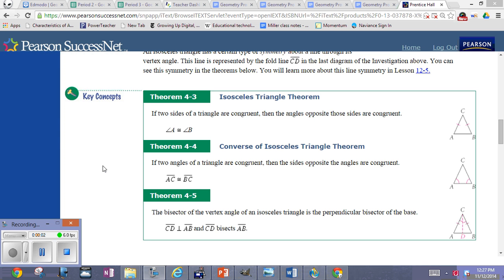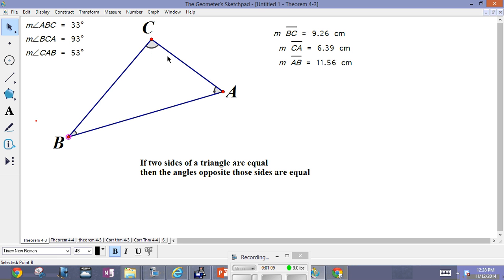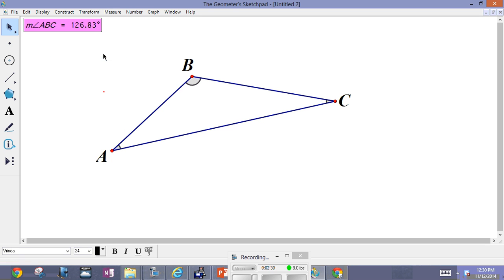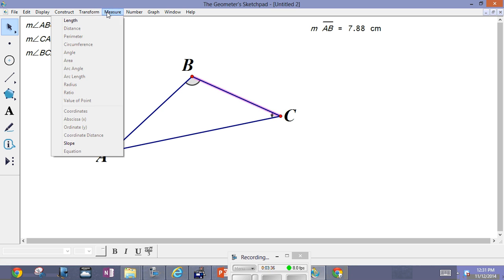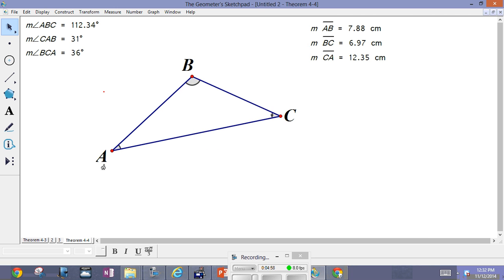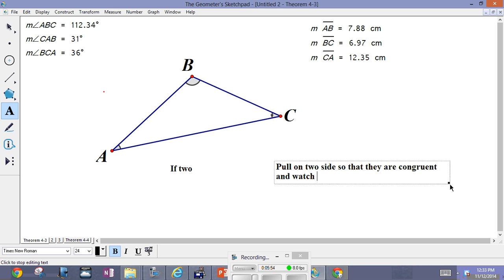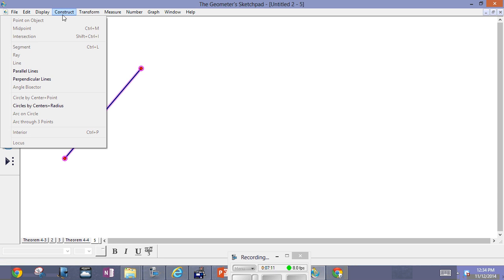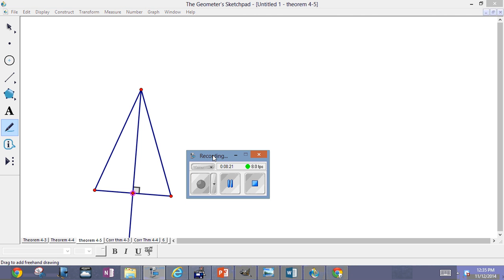Section 4 5 Theorems